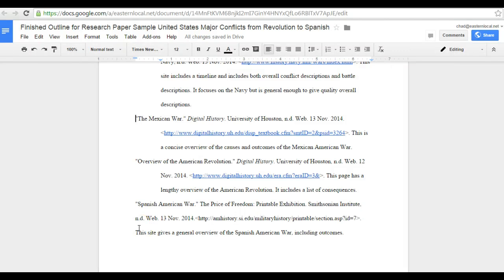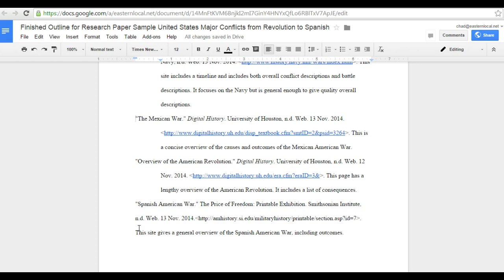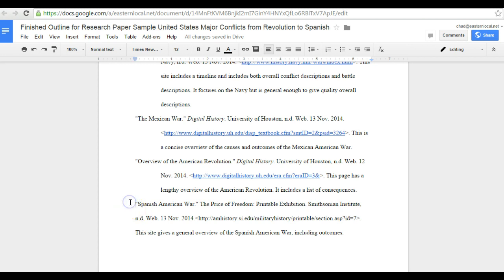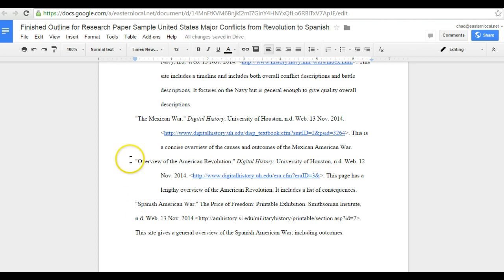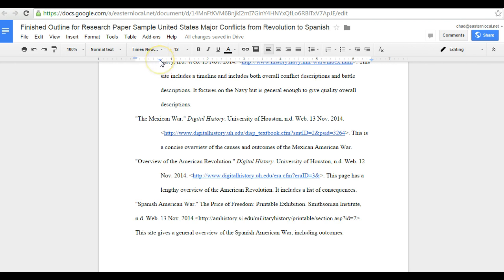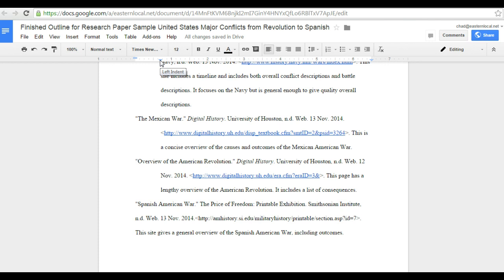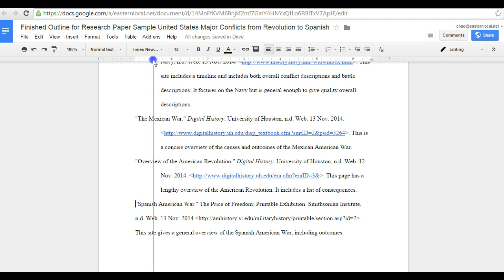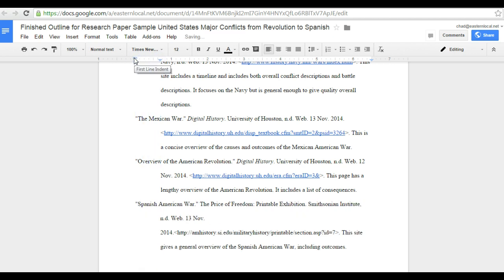Fixing Hanging Indents in Works Cited Google Docs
Fixing hanging indent issues.